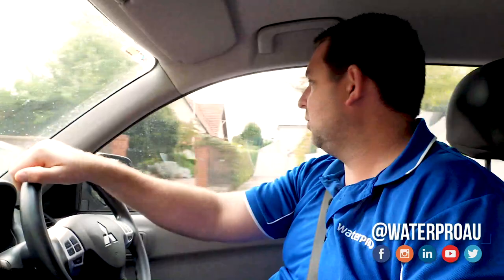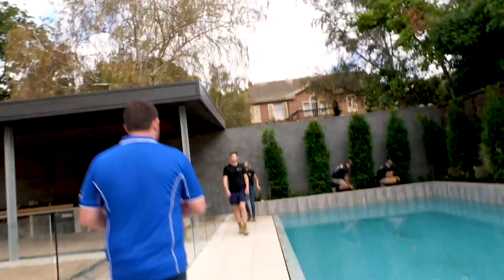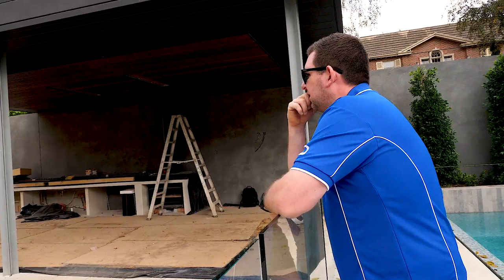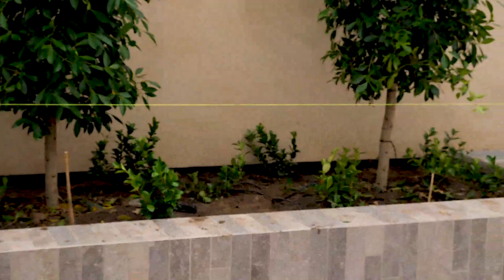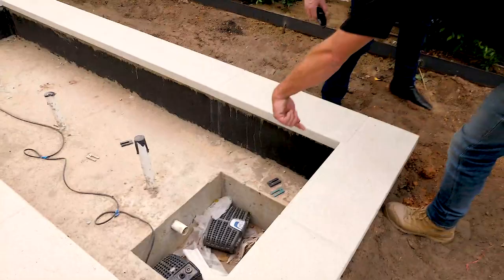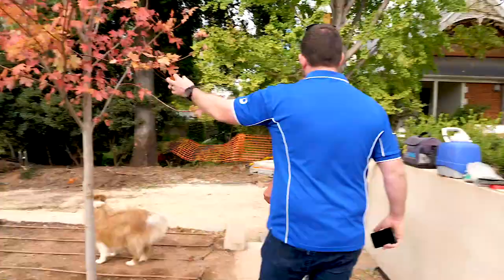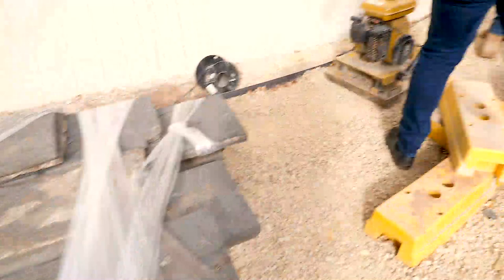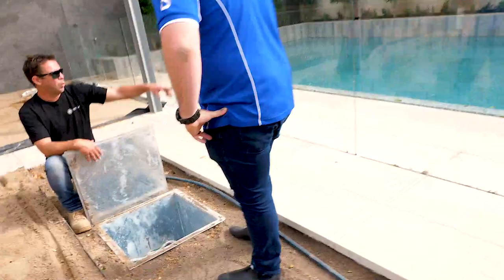Deep Dive | Distinctive Gardens and Nathan Burkett Design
Last week (with the permission of some very good clients)  Rob from Distinctive Gardens gave Clint a quick walk through of a job they are working on in Medindie, South Australia.

This amazing landscape designed by renowned designed Nathan Burkett is close to completion so we dropped by for a sneak peak.